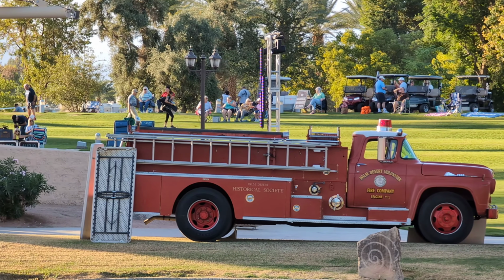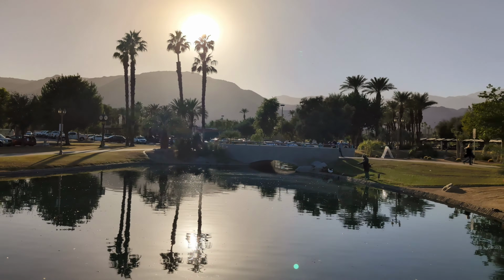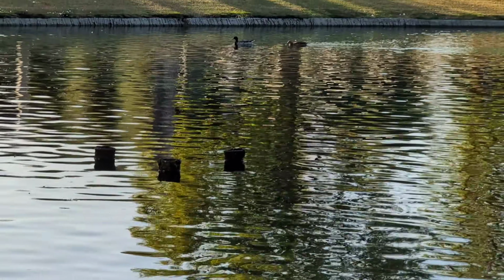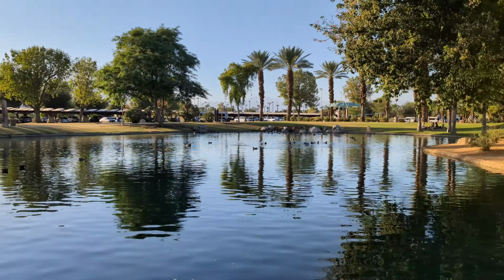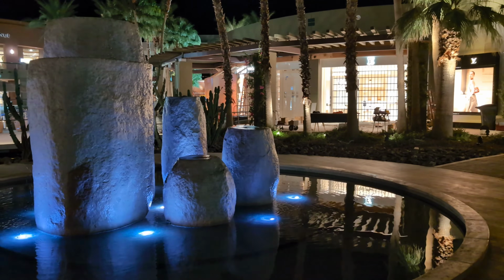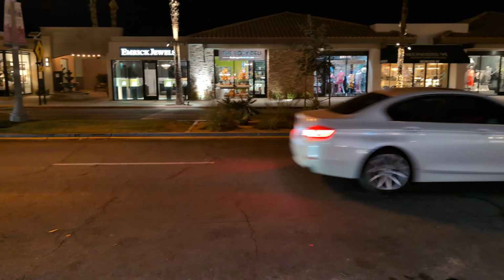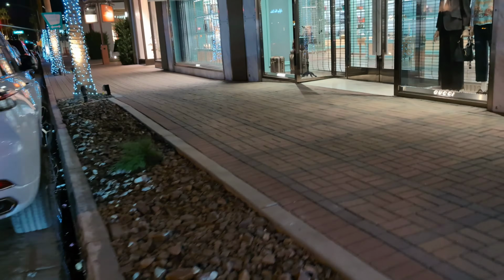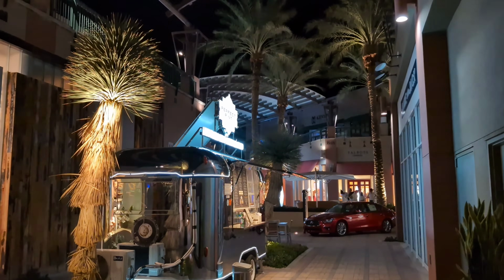Google Pixel 8 Pro FULL 4K Video Test!